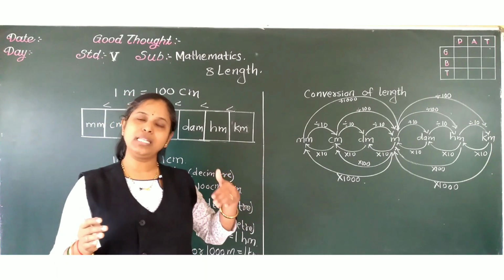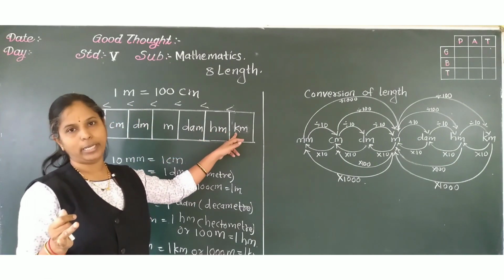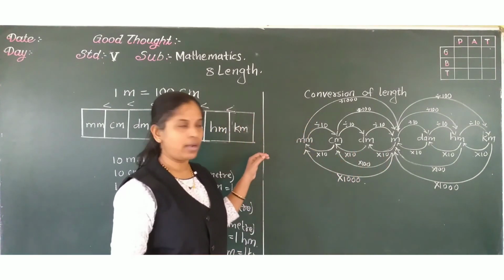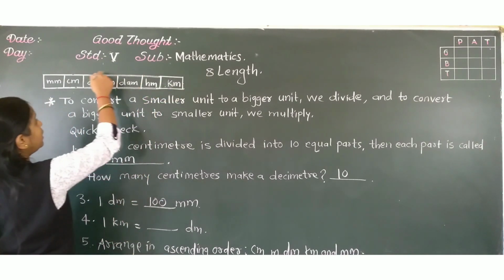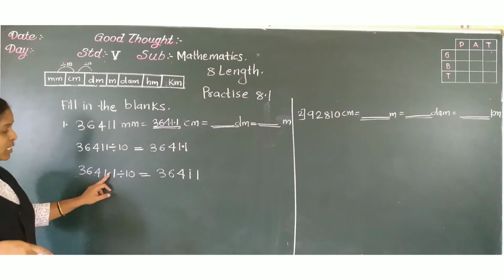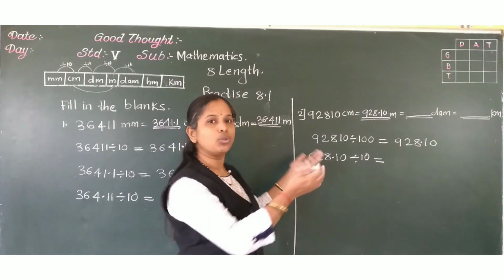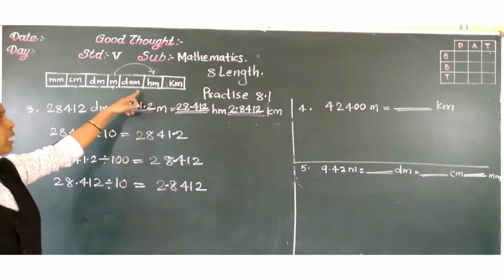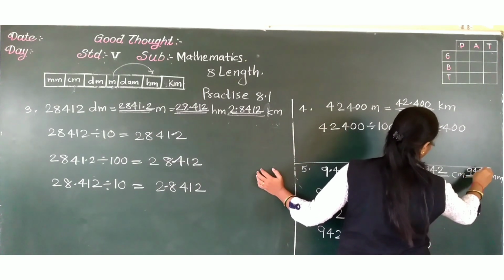8.Length Part 1